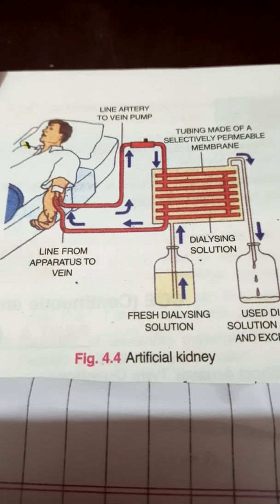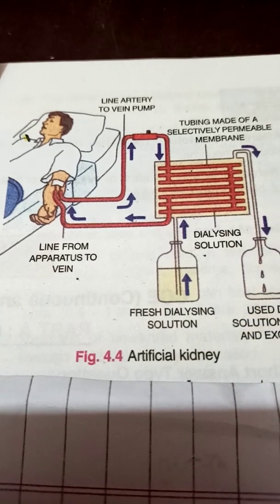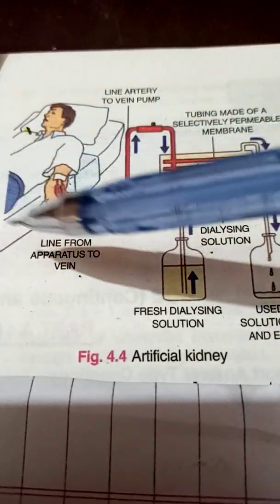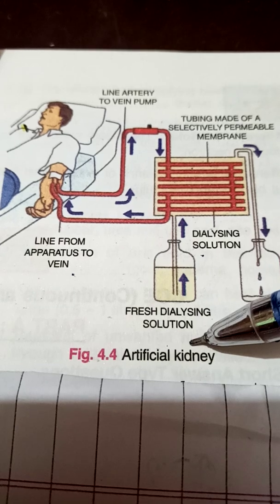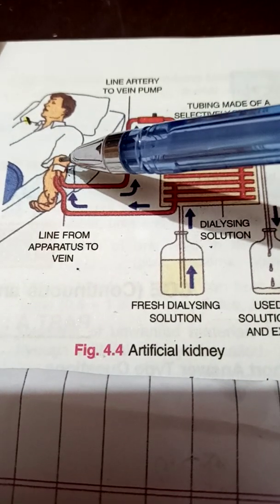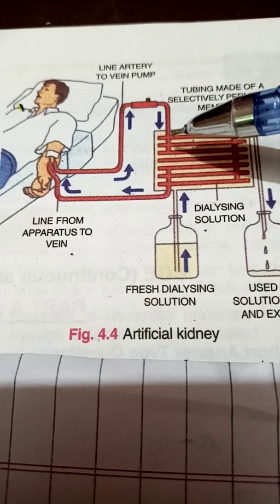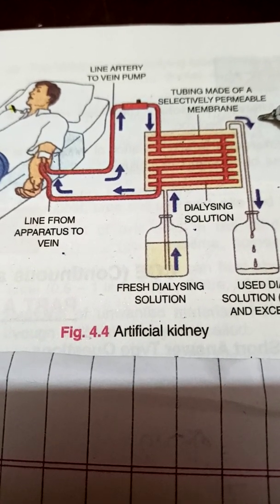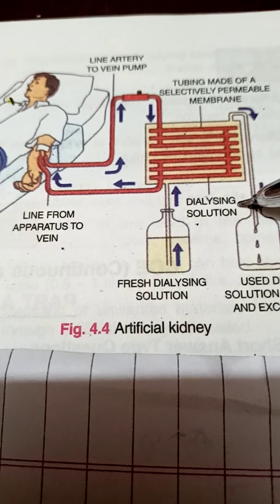Class 10 Biology 29-04-2020 Artificial Kidney